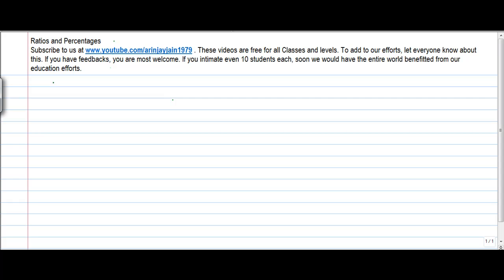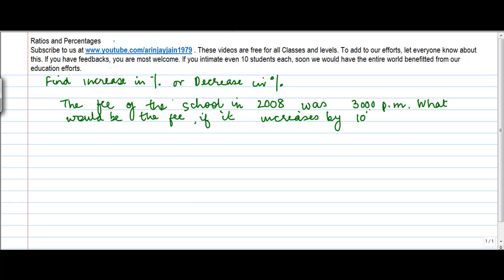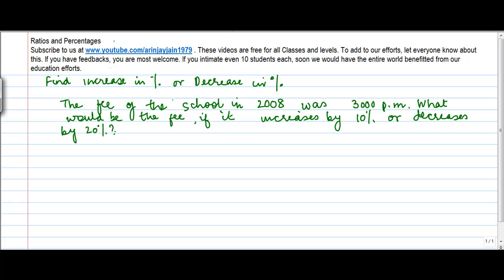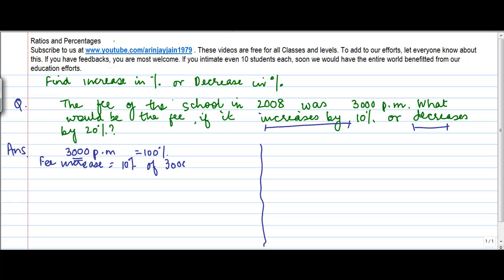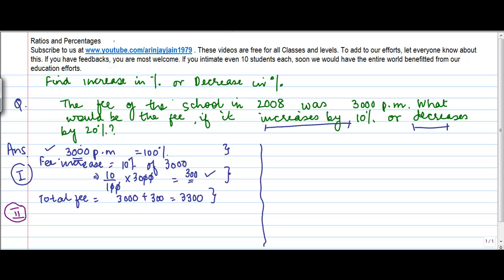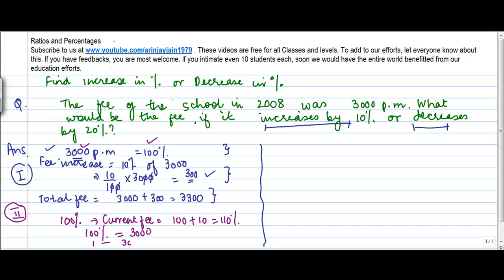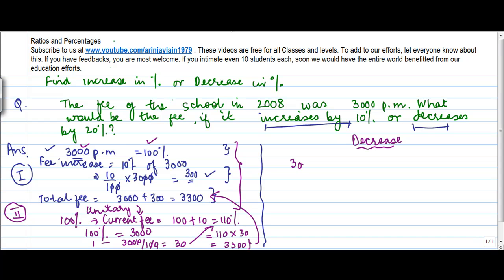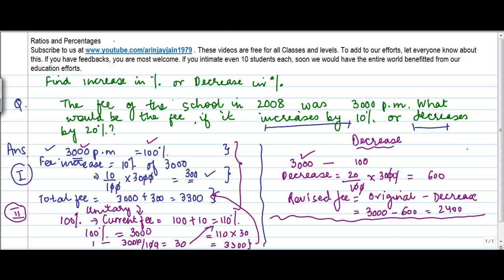Calculating increase or decrease in percentages - Percentage - Maths - Class 8/VIII - ISCE|CBSE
Learn About - Calculating increase or decrease in percentages - Percentage - Maths - Class 8/VIII - ISCE|CBSE